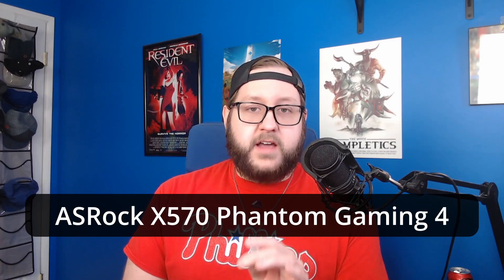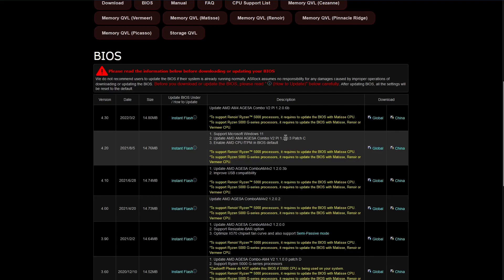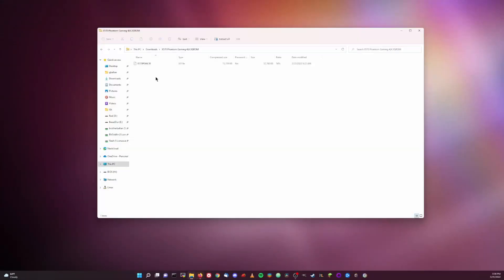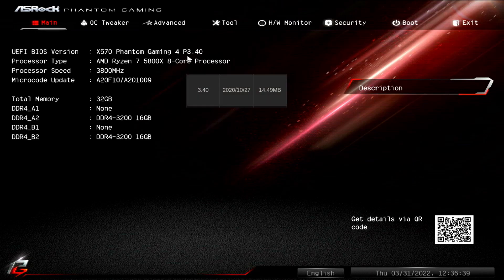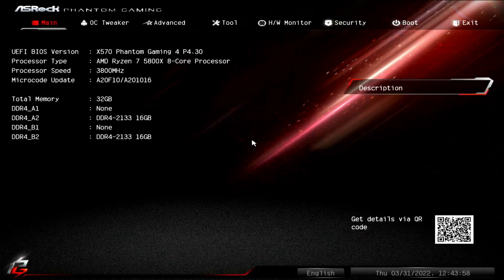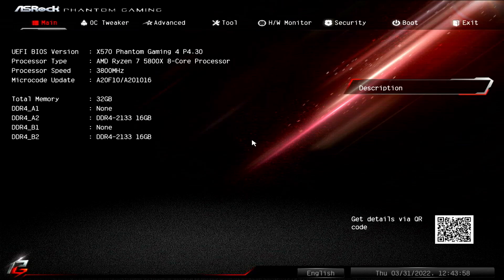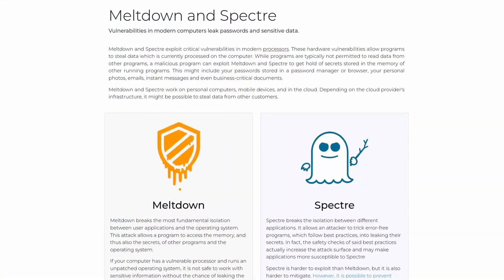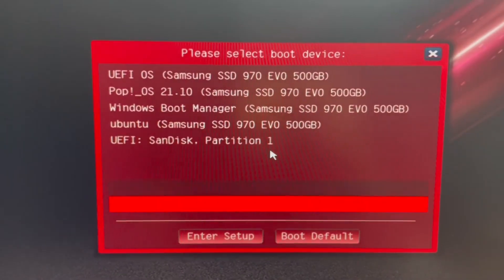How To Update Your Motherboard's BIOS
In this video I demonstrate how to update your PC's BIOS. It's not that hard to do, and can be very useful at times!